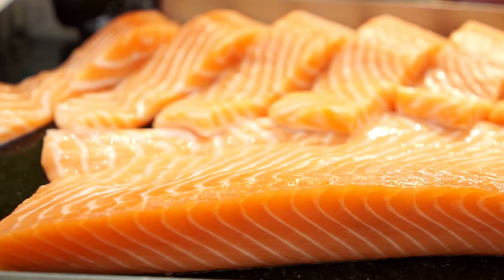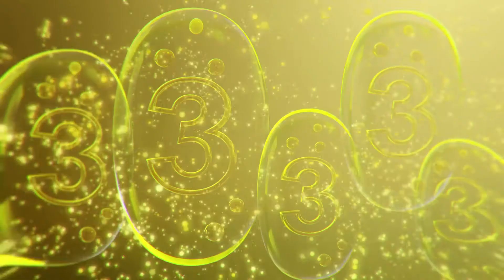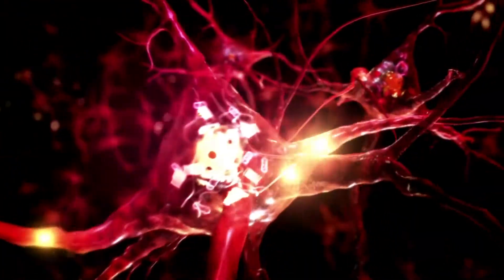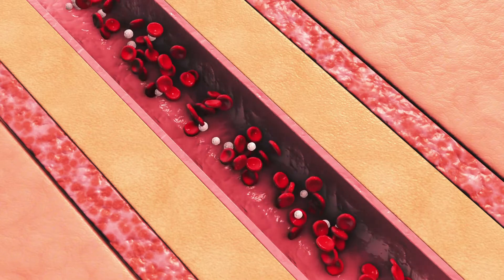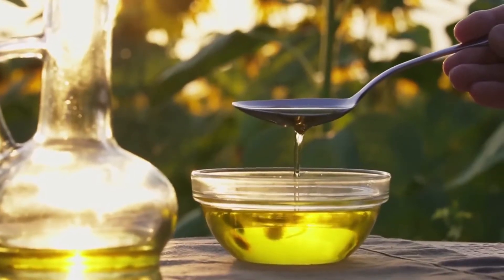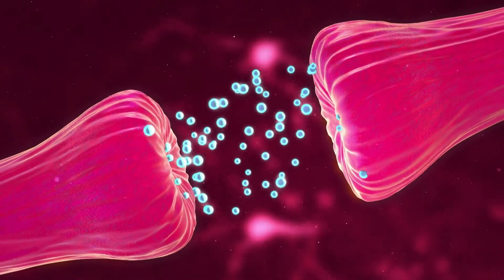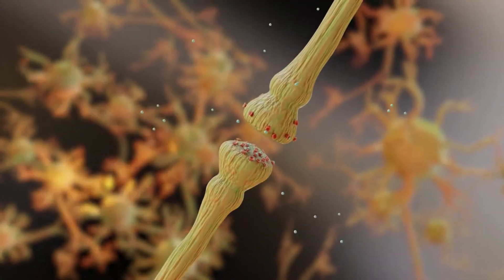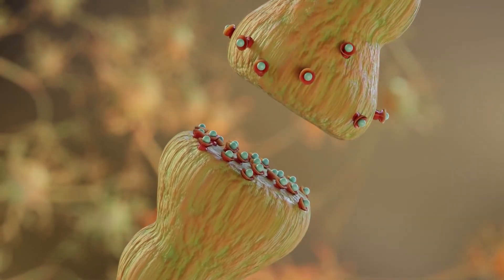Is It True That Fish Is Brain Food?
In this video, we explore the science behind the claim that fish is brain food. We take a look at some of the research on fish and cognitive function, and discuss how eating fish may benefit your brain health. We also provide some tips on how to include more fish in your diet. So, is it true that fish is brain food? Watch the video to find out!

Culinary Holidays & Courses:

✅10 Day RAWevolution Vegan and Raw Chef Training Certification near Béziers, South of France
✅6 Day Fabulously French "Open Kitchen" Culinary Course in Mayenne, Pays de la Loire
✅6 Day Classic French Patisserie Course in the Beautiful Region of Gascony, South West France